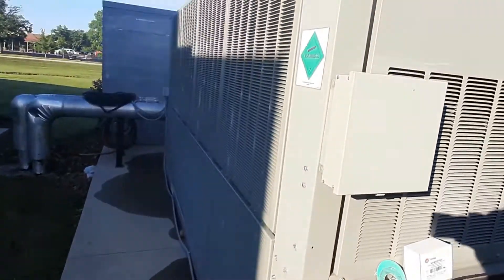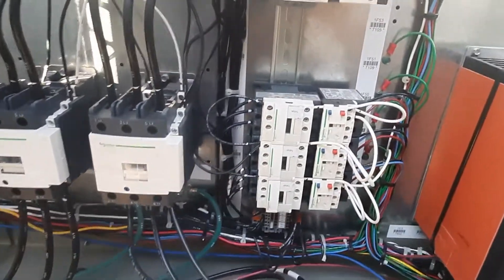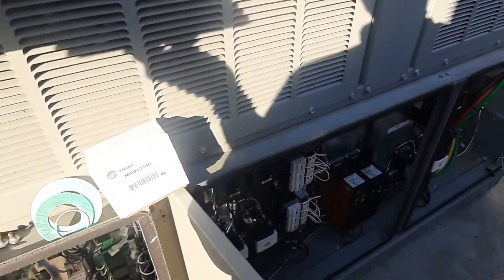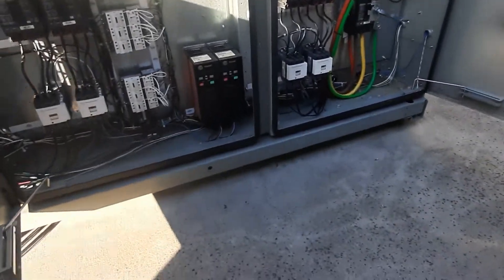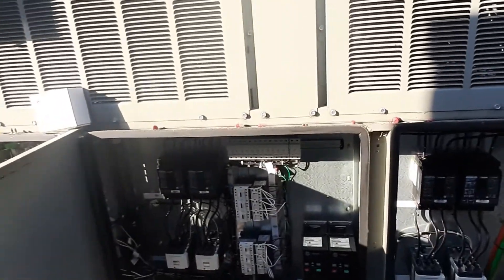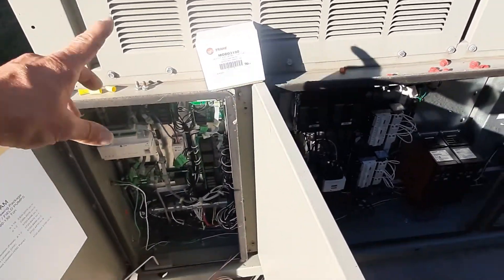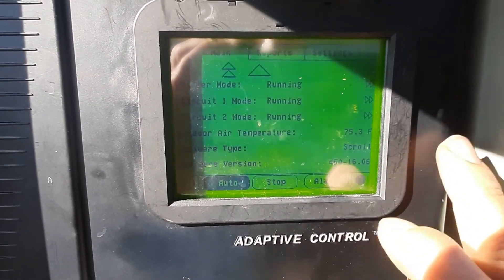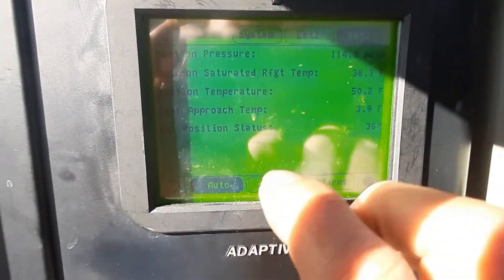Chiller electrical checks, control overview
HVAC p.m. trane chiller, electrical checks, clean up and Control walk through